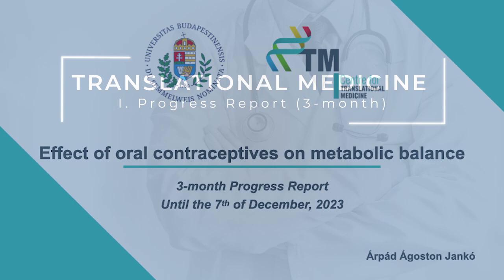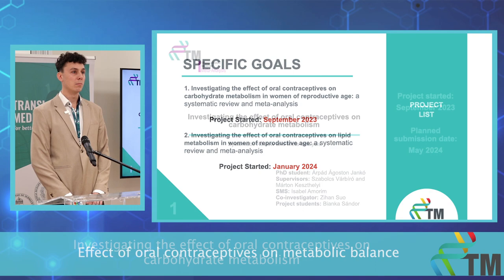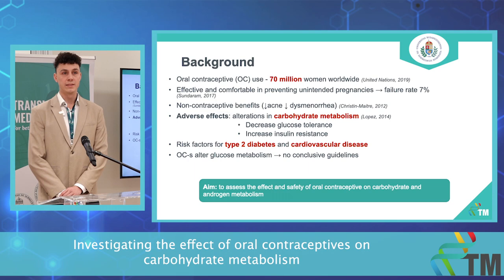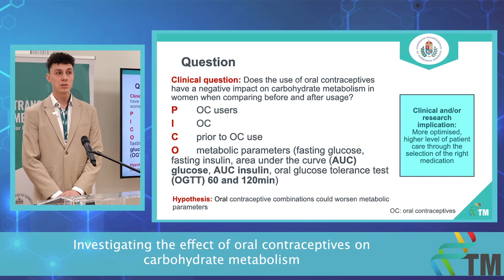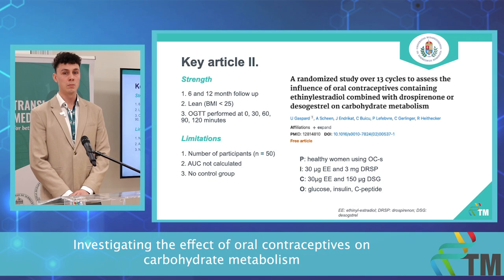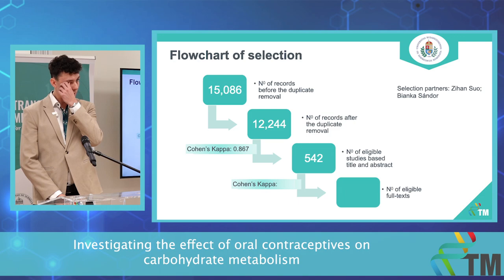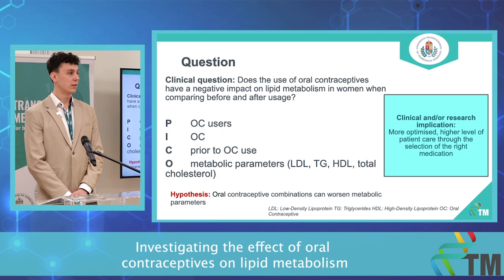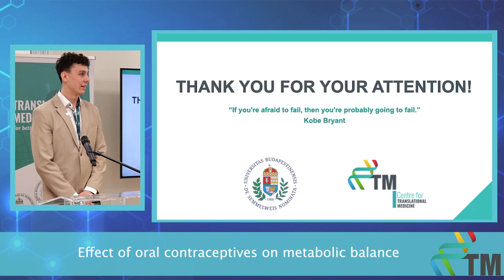Progress Report I - Árpád Ágoston Jankó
Effect of oral contraceptives on metabolic balance
3-month Progress Report of the PhD students of the Centre for Translational Medicine, Semmelweis University.

VISION
Find potential physiological changes and long-term health implications for individuals using these medications.

MISSION
Identify a high-risk population and determine the optimal combination in terms of metabolic parameters.

SPECIFIC GOALS

PROJECT 1: Investigating the effect of oral contraceptives on carbohydrate metabolism in women of reproductive age: a systematic review and meta-analysis.

PROJECT 2: Investigating the effect of oral contraceptives on lipid metabolism in women of reproductive age: a systematic review and meta-analysis.